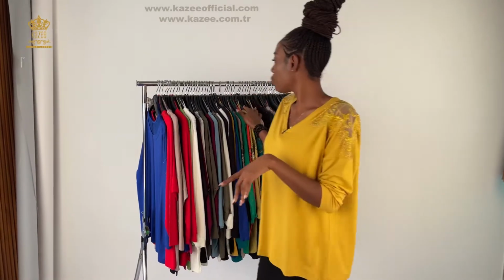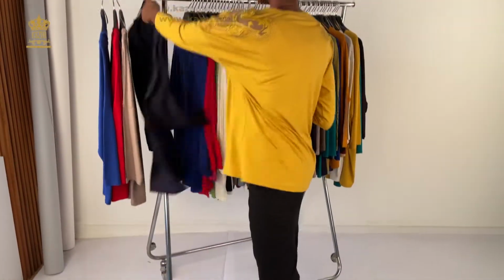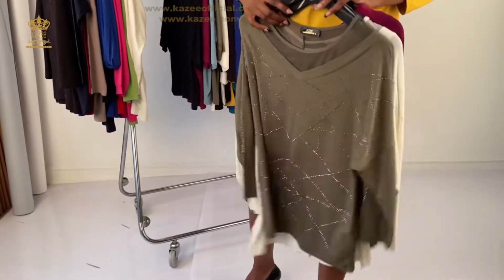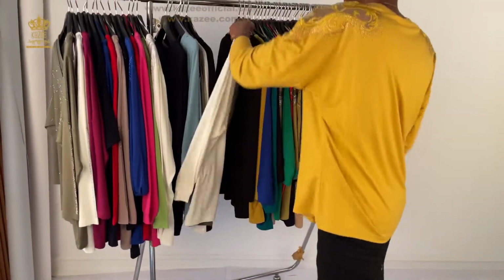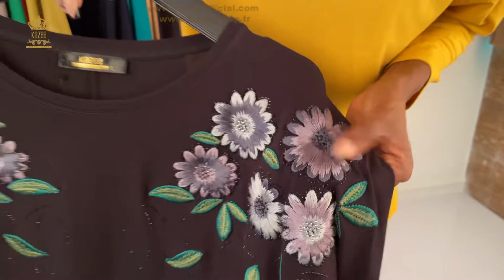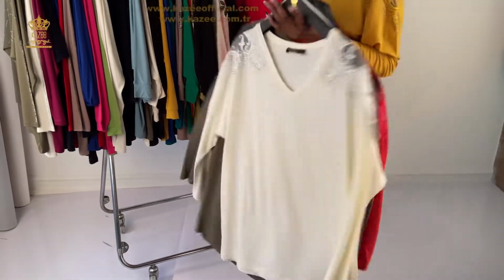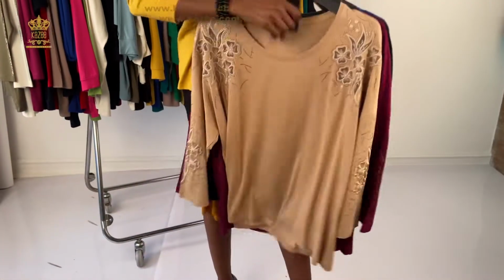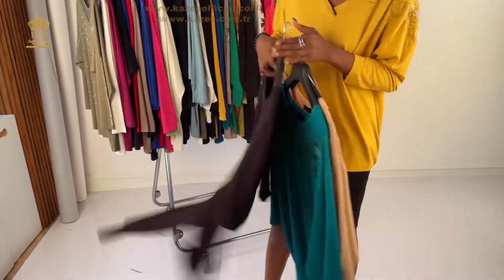Wholesale Womens Blouse Models | Wholesaler Kazee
Our company, which is the fashion wholesaler of Istanbul, has been producing fashion since 1993. We carry out all our production in Istanbul and we have two wholesale stores in Istanbul. İnformation

00:06 Number one Istanbul wholesale women's clothing company KAZEE.
02:34 Wholesale women's clothing, wholesale women's blouse models.
06:49 wholesale long sleeve t-shirt models.

Turkish women's clothing brand KAZEE, our company, which manufactures and exports women's clothing to many countries and brands around the world, sells a large number of women's clothing in Istanbul. Kazee, a Turkish women's clothing brand, has two wholesale women's clothing stores in Istanbul. Our wholesale and retail stores are located in Rixos Hotels in Antalya. Our company has been manufacturing all its products in the Reel textile factory in Istanbul since 1993.
Reel Tekstil produces women's clothing for many countries and brands and exports women's clothing for the world's top brands. All of our products are 100% made in Turkey, all of our products belong to our company and are patented. Kazee, a manufacturer and exporter of women's clothing in Turkey, exports its products worldwide through its wholesale stores in Istanbul.

Turkish wholesale clothing site, you can order wholesale clothing online from Turkey. wholesale turkish .Wholesale women's clothing online website Kazee, a Turkish womenswear brand, has two wholesale clothing stores in Istanbul, Laleli. Our company, operating since 1993, has been exporting its products from Istanbul Laleli all over the world.

1) KAZEE & INTERPOLO LALELI Women's clothing wholesale
Mimar Kemalettin mahalesi, Şair Haşmet Sokak No. 1. 4, Laleli / Istanbul, Turkey

2) KAZEE LALELI Women's Clothing Wholesale
Koska Sokak No: 4 / B LALELİ - İSTANBUL - Turkey

KAZEE & REEL TEXTILE IND. Women's Clothing Factory Address:
Topkapı Maltepe Yollu Obaköy işmerkezi No.: 216-A  / Topkapı / Zeytinburnu / Istanbul / Turkey

All rights on our page belong to the KAZEE brand. All videos on our page belong to our company, products on our page belong to us, and all patents and certificates are available. The KAZEE brand is 100% owned by our company, Madrid. Link:
ID=ROM.1506822 Patent number: 1506822
International agreement:

İnformation :
istanbul fashion wholesaler ,
istanbul fashion ,
wholesaler fashion from istanbul,
wholesale fashion company istanbul,
women's clothing wholesaler İstanbul,
wholesale clothing İstanbul,
clothing vendors İstanbul,
wholesale clothing turkey,
wholesale vendors İstanbul ,
wholesale vendors for boutiques in İstanbul,
Wholesale fashion district İstanbul,
Wholesale fashion İstanbul,
wholesale women's fashion store in İstanbul,
wholesale fashion vendor İstanbul,
women's clothing store İstanbul,
istanbul wholesale clothing companies,
istanbul wholesale ,
İstanbul wholesale women's clothing,